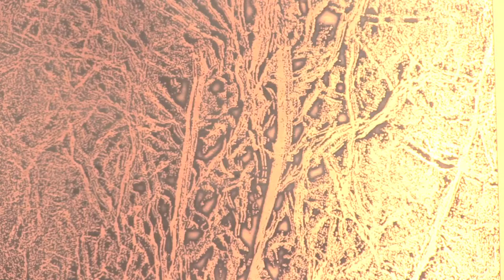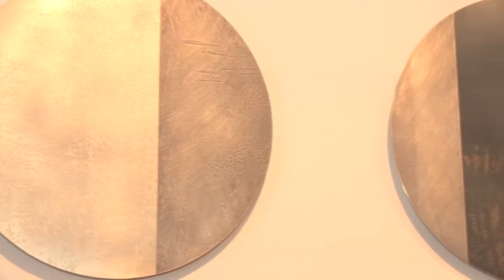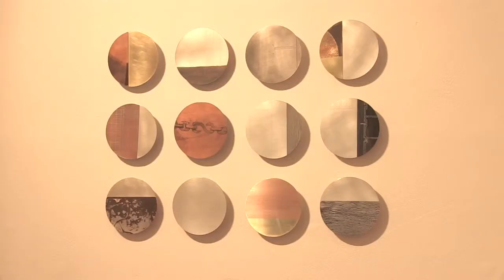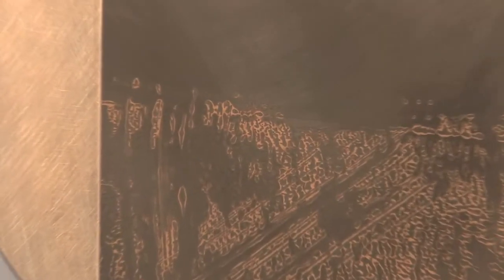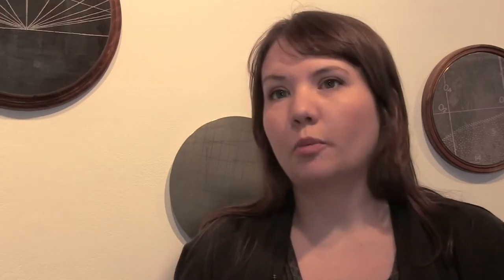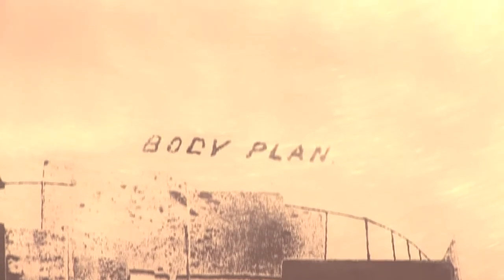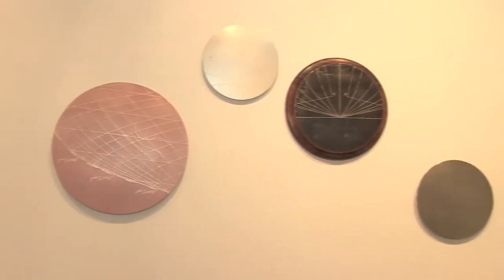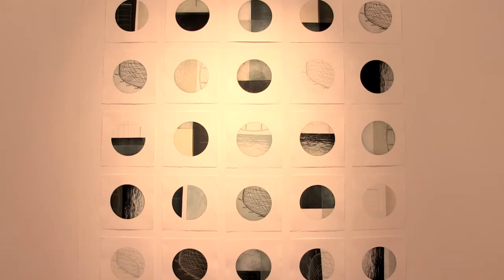Industrial Shift by artist Rebecca Gouldson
Industrial Shift - Solo Exhabition, By Artist Rebecca Gouldson